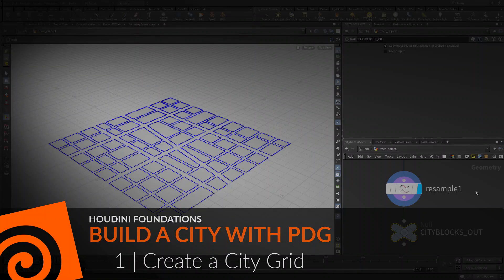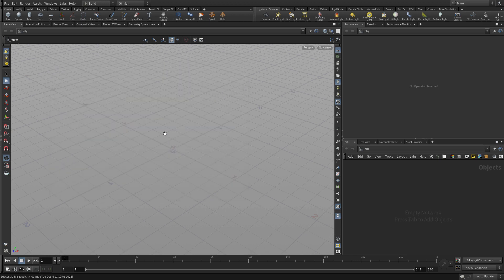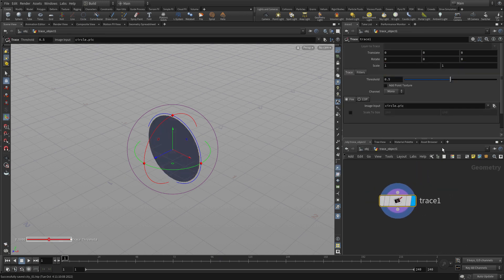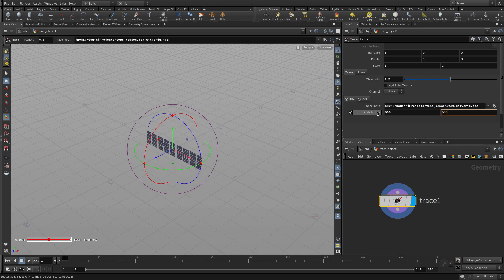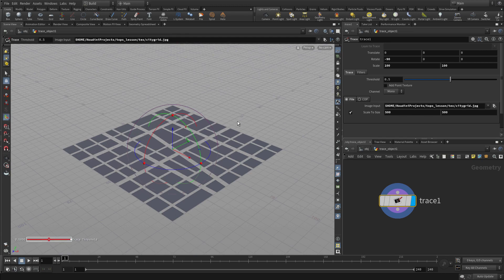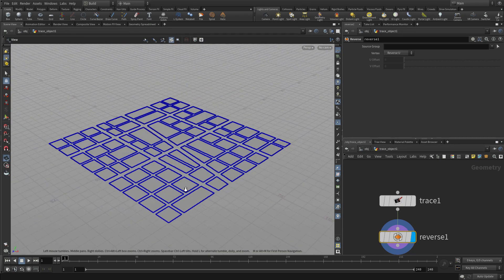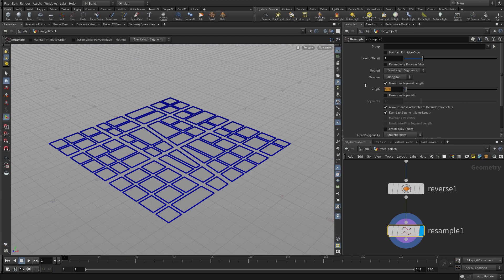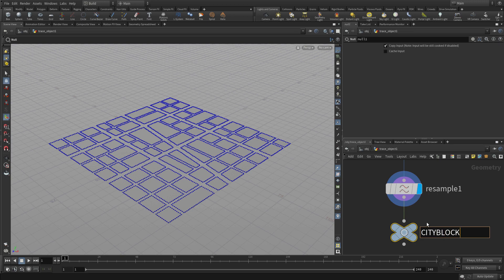Houdini Foundations: PDG 1 | Create a City Grid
To build a procedural city, you will start with a city grid. You are going to create the geometry by tracing an image file that includes a black and white image of a city map. This will be the input geometry for the network you will be building in TOPs.